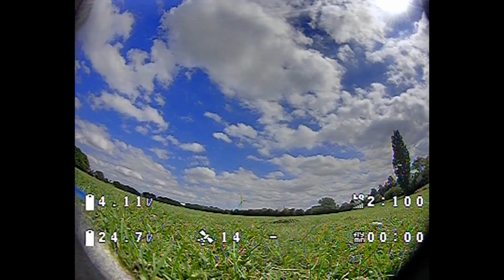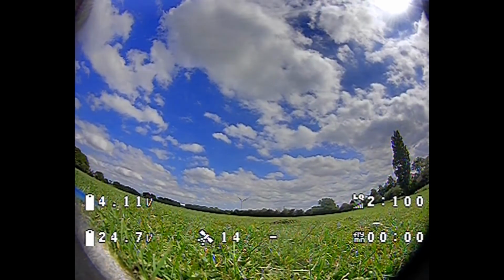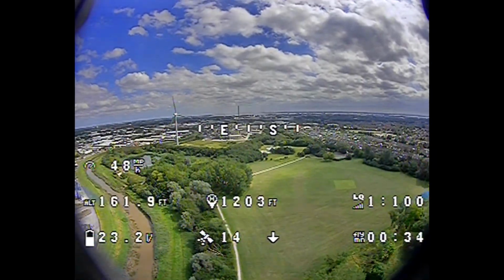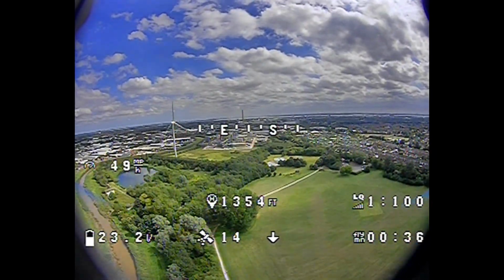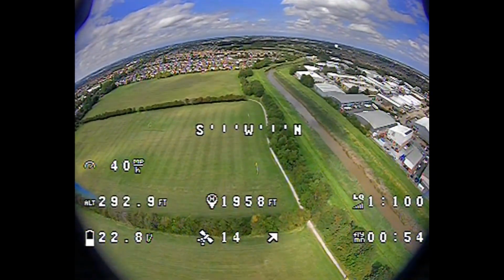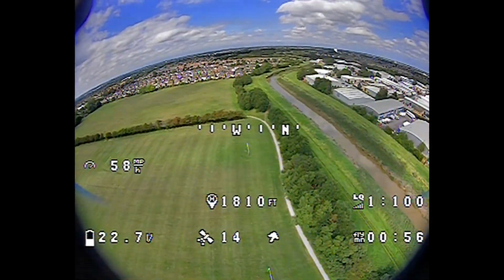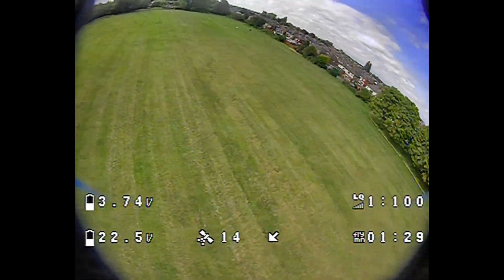CROSSFIRE LQ FOLLOW UP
This is a follow up to my last post about Crossfire / LQ -- Something I should have put in the video last time a short DVR flight so you could see what I was talking about. If you missed the first post hears a

GEAR I LIKE TO FLY WITH

GEPRC GEP-KX5

GEPRC CinePro 4K HD

GEPRC GEP-CX CYGNET 145MM

GEPRC GEP-PX3

UK/US 65 WHOOP

SKYZONE GOGGLES

ORT MICRO PATCH